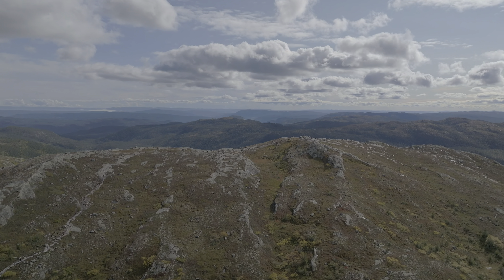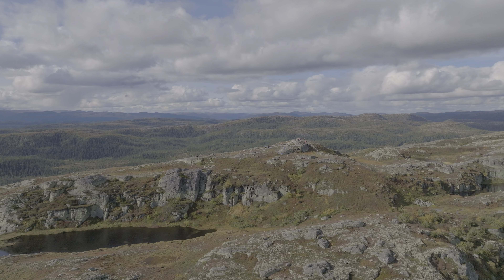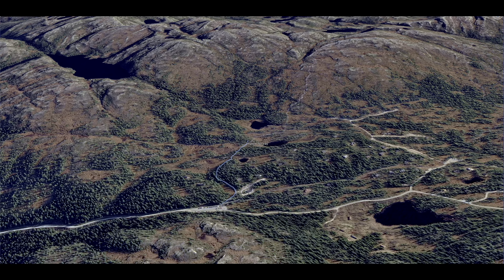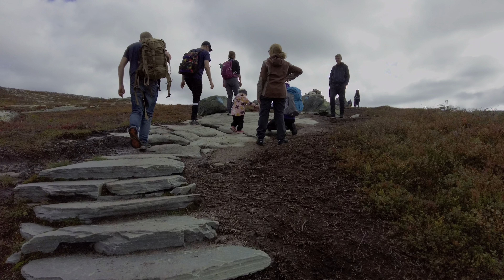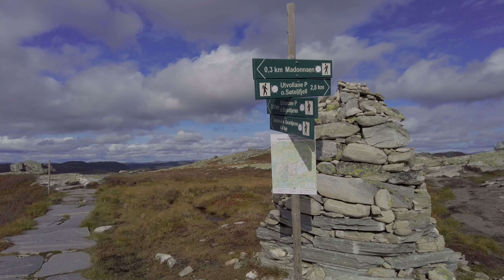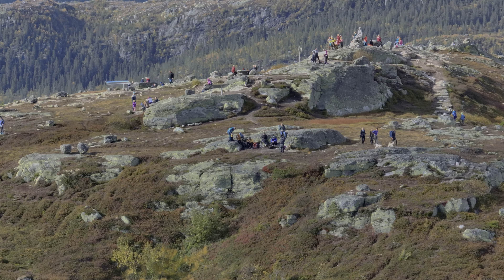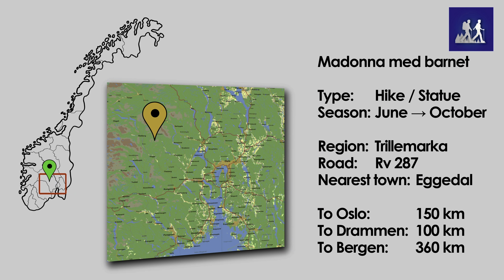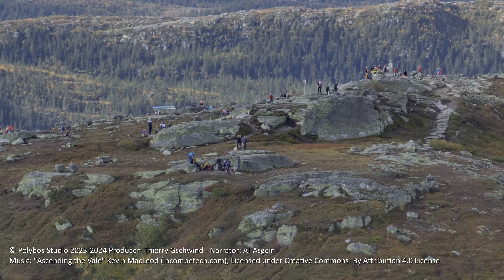The Madonna Trail | Trillemarka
Discover the unique statue of the Virgin Mary with a child atop a mountain in Norway! Located on the edge of the Trillemarka nature reserve, this hidden gem between Hallingdal and Numedal offers an easy hike from the Vestbydga car park. Follow road 287 to Eggedal and find the trailhead marked just outside the village. The stone staircase, built by Nepalese Sherpas in 2016, makes the path accessible and enjoyable. Learn the history of the statue, from Anne Margarethe Bugge's donation in 1989 to its unveiling in 2009. Enjoy stunning views and a peaceful hike suitable for all levels.

00:00 Introduction
00:25 How to get there
01:01 The hike
01:17 The history of the statue
01:58 It was much shorter
02:35 Way down
03:36 Conclusion